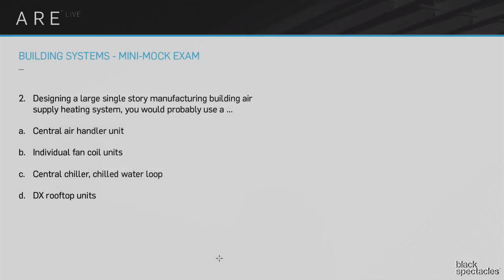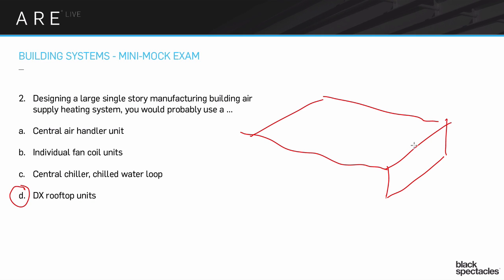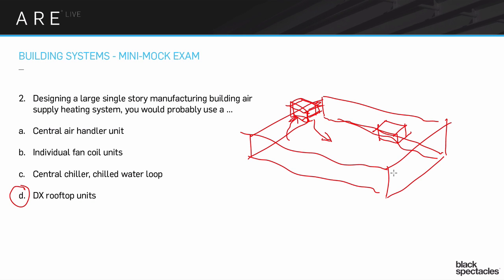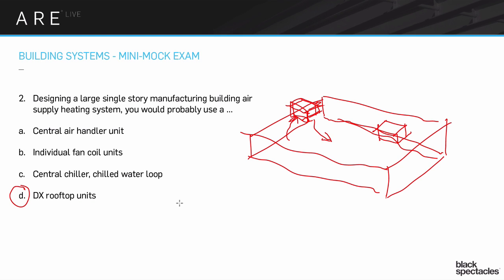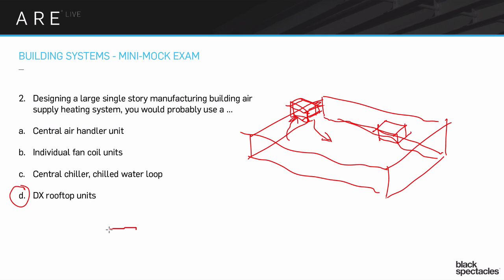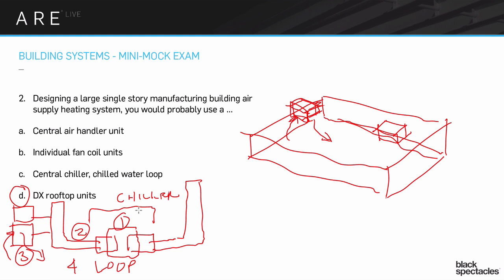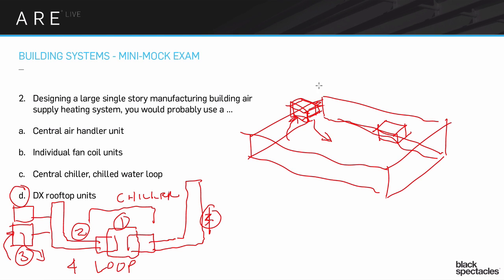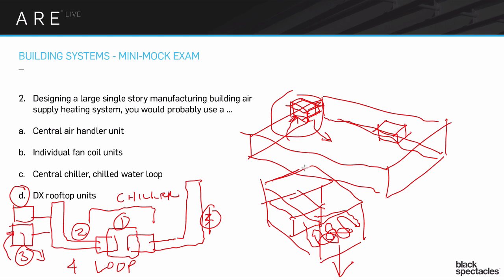Air Supply Heating System - Building Systems Mock Exam - Architect Registration Exam - ARE Live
So number two is essentially the same question, but for a different scenario. So designing a large, single-story manufacturing building for the air supply you would probably use A:...Then pretty much the same answer, central air-handling unit, individual fan coil unit, central chiller, chilled water loop, DX rooftop units. So all of those same reasons that we talked about before. This is actually the one where the DX unit on the rooftop is probably going to make a lot of sense. This is going to be the one where, if I have that great, big building and it's a big, single-story space, and I know that I've got various things happening in different locations.

Certain kinds of warehousing, certain kinds of manufacturing, various other things, this would be a really easy place to just place, right up on that roof a big, self-contained DX unit. Maybe I have a couple of them, so you could have a different one over the warehouse area then, compared to the manufacturing area. You're just going to be blowing in a large volume of air. You're going to be taking in the return at the same spot. It's going to have the refrigerant built into it. It's going to have its heat rejection possibilities built into it.

In this way manufacturing processes can change pretty readily. The idea that you could fairly simply say ten years down the road, realize that we're going to start manufacturing in a slightly different way, let's move it 50-feet over. You can lift it up and move it, and change it around. This is a very flexible, manipulative system that seems to fit to the single-story manufacturing use. Now with a DX unit you can certainly add quite a bit of controlling ductwork, and all of that to it. But one of the nice things about these rooftop units, you can also just dump in a lot of air.

If I have enough ceiling height, it'll spread reasonably quickly and easily. So for all of the reasons that these central chiller and chilled loop water systems that we talked about previously, for all the reasons that was a good idea for those, for this one it seems actually in the way. It's probably just easier and better to have these cheaper, faster things that I can put up on the roof and get something straight out of it.

Marc: Two questions. The first one is what does DX stand for?

Mike: Good question. I was just about to get to that, but all right, good question. So a DX system, what we were looking at in the previous question. Sorry. It's going to take a second. I'm just going to go back for a quick second. What we were looking at in the previous question was a chiller and that chiller had a refrigerant loop and then it went onto two barrels, and this was all part of the chiller. It created a cold-water loop that went up and gave the chilled water to the air-handling units, wherever they were, anywhere around the building.

And then the air-handling units have what's referred to as the airside loop. Not everybody calls them loops. I call them loops because I think it's the clearest way to think of it. So the air-handling loop blows air out into the space after it's been conditioned, then takes air back in through the return, and so it's its own loop. The chilled water is its own loop and then the heat rejection on the other side, the other barrel is its own loop. So this is a four-loop system. You've got the refrigerant is one, the cold water is two, the air is three, and the heat rejection is four.

So I've got four loops. A DX system is one where I don't use the chilled water loop, so I have the other ones. I still have the airside loop. I still have the refrigerant loop. I still have the heat rejection loop in some form, but I don't need to have the chilled water because I'm not taking the cooling, and moving it around the building. I'm just having that DX unit up on the roof. There is going to be a great, big box and it's going to have within it a fan, a coil. That coil's going to have a refrigerant loop happening. That refrigerant loop is going to go and feed that coil directly and then it's going to go back in.

So the refrigerant is getting cooled, and then by the process of the refrigerant getting cooled, and then blowing the fan directly across, it's blowing the air down into the building. Then I have right above that element in the same box, I have this device that has another fan. It's not always a fan, but let's just say it's a fan for our purposes here. It's going to be taking the excess heat that was created, and blow it right out of that big box.